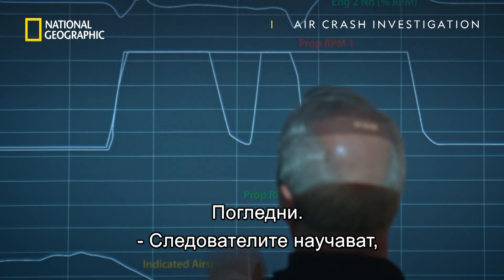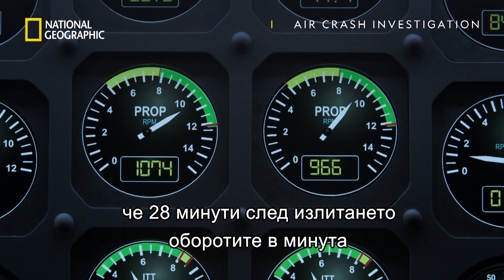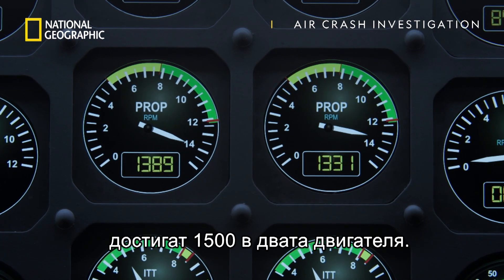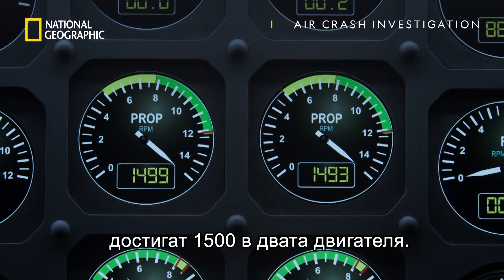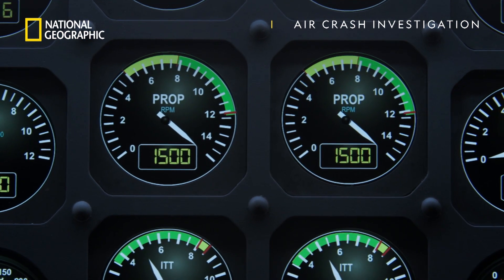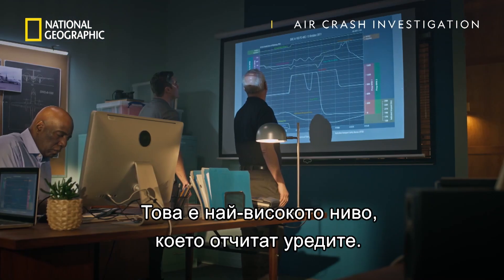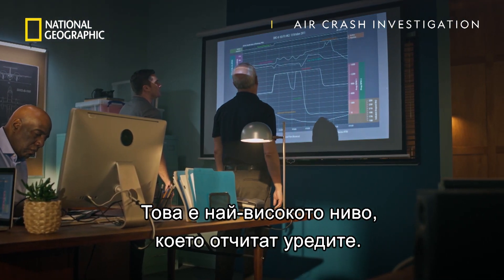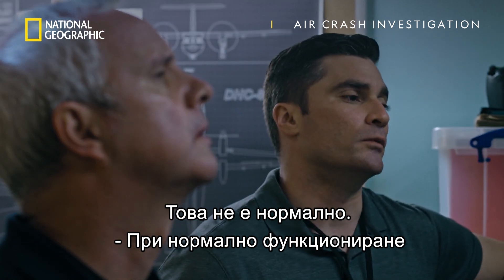Свръх обороти | Разследване на самолетни катастрофи | сезон 22 | National Geographic Bulgaria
Новият сезон на поредицата „Разследване на самолетни катастрофи“ разкрива мрачната истина, че авиационната безопасност се подобрява със всеки следващ инцидент и проследява легендарни авиопроизшествия, за да разбере какво и защо се е объркало.